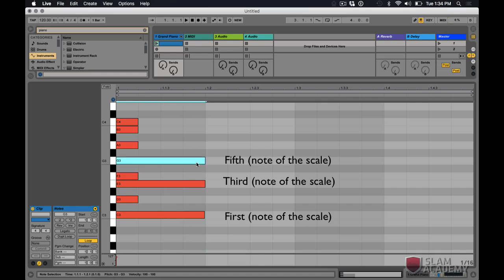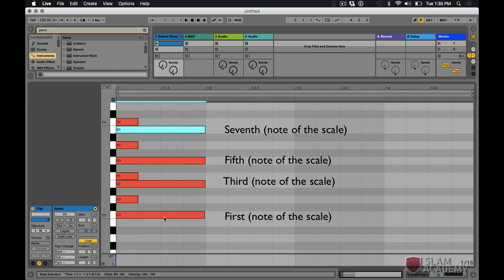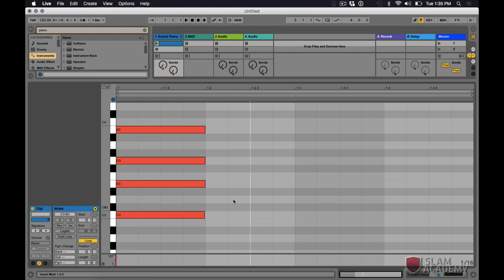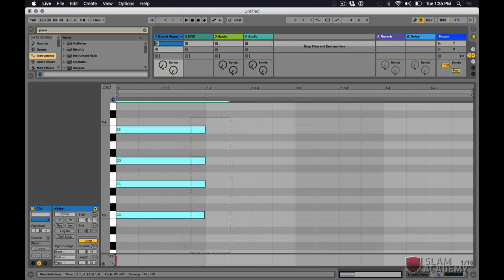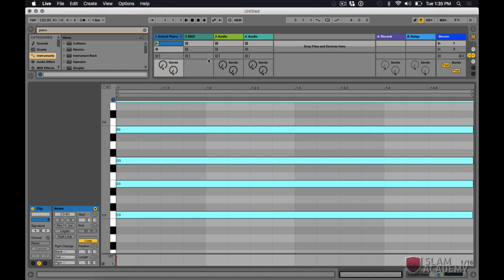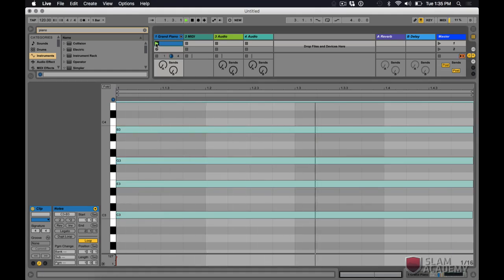1 7th Chords Overview